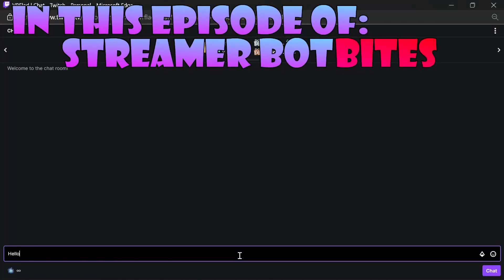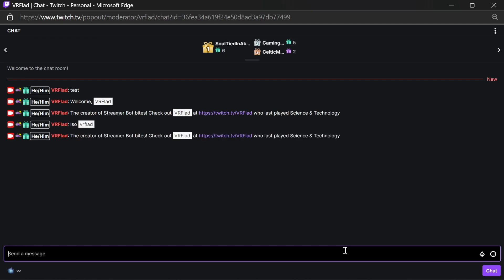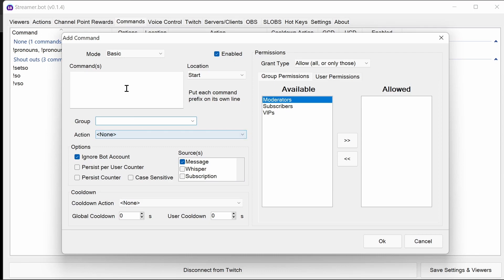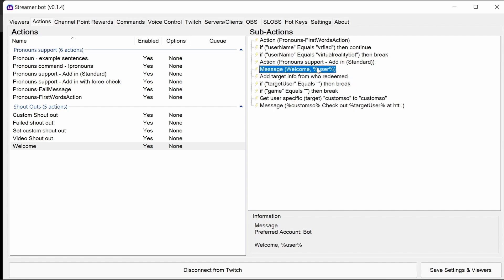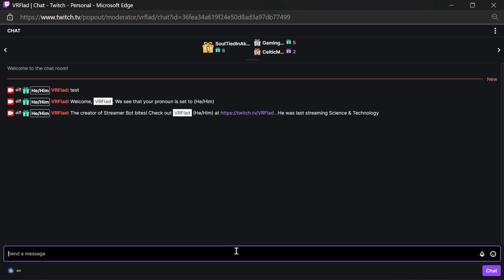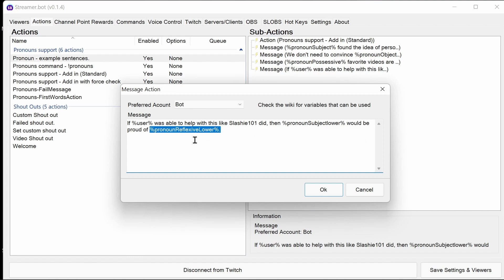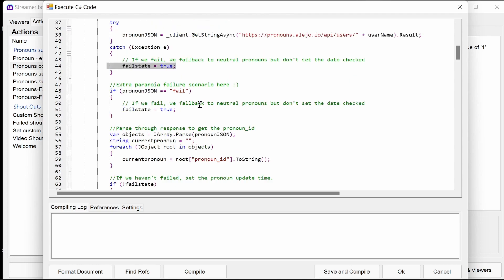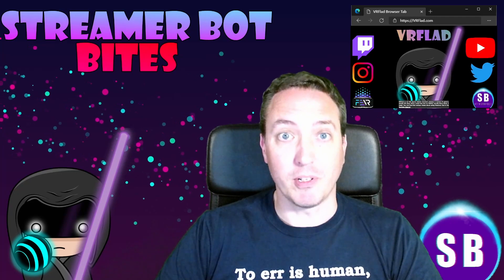(OUT OF DATE) Add gender pronoun support into your actions using Streamer bot!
IMPORTANT - The two actions shown in the video for pronoun support are now four - two when the action is being run by the user, and two for when the user is the target
For using in shout outs:
-Pronouns support (target) - Add in (Standard)
-Pronouns support (target) - Add in with force check

For using in commands being run by the user.
-Pronouns support (redeemer) - Add in (Standard)
-Pronouns support (redeemer) - Add in with force check

0:00 - Introduction
0:37 - Importing Actions
2:07 -  Showing existing behaviour
2:49 - Configuring First words action
3:53 - Adding commands for !pronouns and !pronounsexample
5:22 - Using reference at
6:50 - Upgrading actions
9:54 - Testing the new commands
11:15 - (optional) Explanation of actions / code.

for the original pronoun support, for the excellent idea of bringing pronoun support to Streamer Bot for the help!